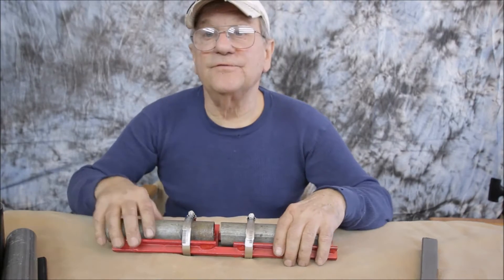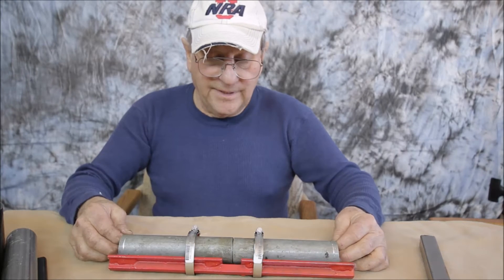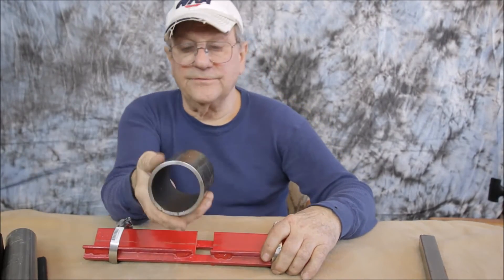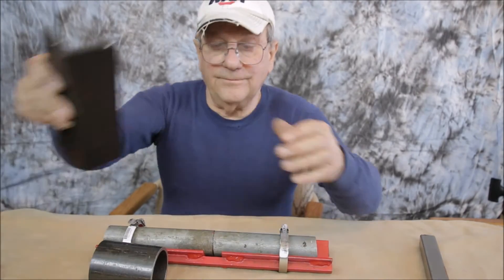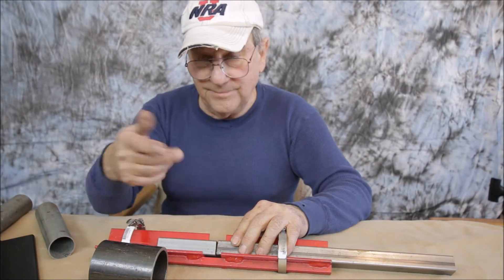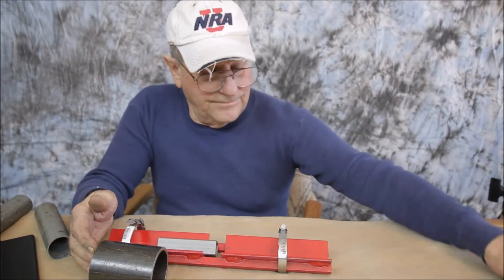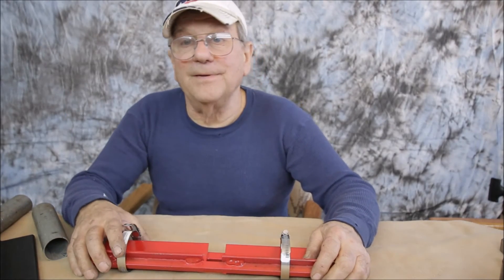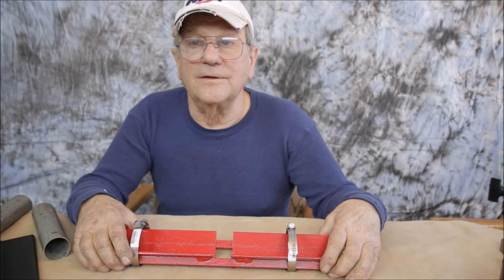Clamp Fixture for Welding Pipe or Tubing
Clamp Fixture for Welding Pipe or Tubing. This jig will align square or round tubing for welding by using different size clamps. Cheap to make. Quick to make.  Make smaller or larger  for different  size diameter stock. How to weld pipe or tubing using fixture.